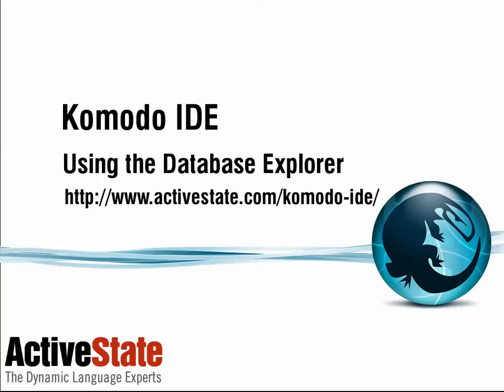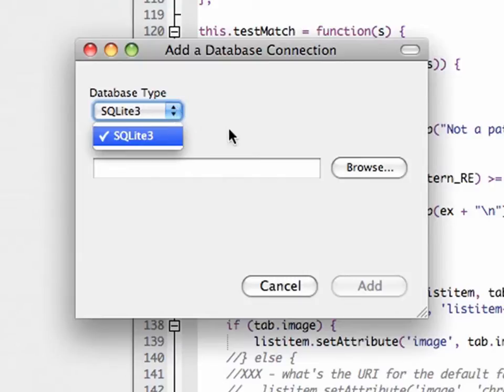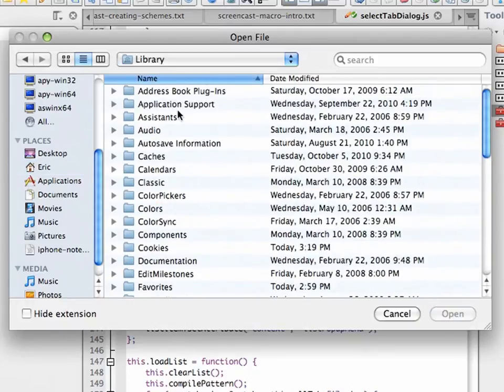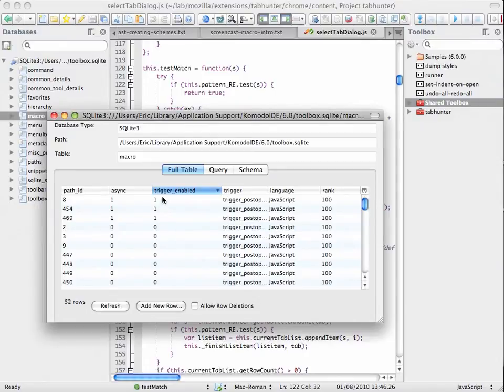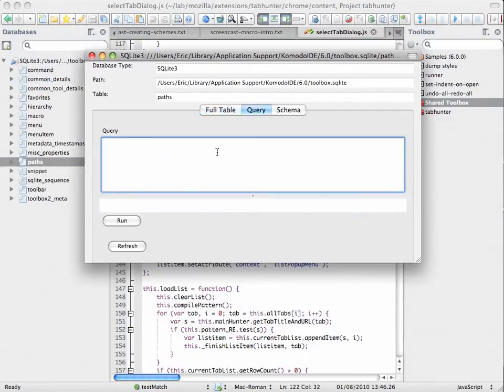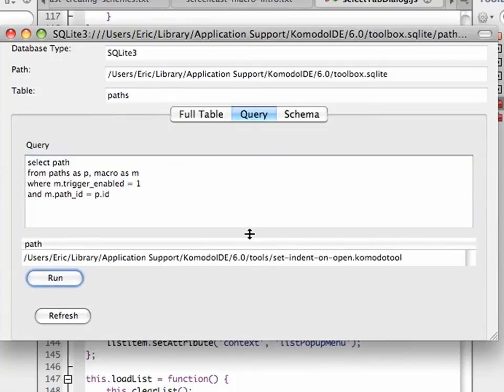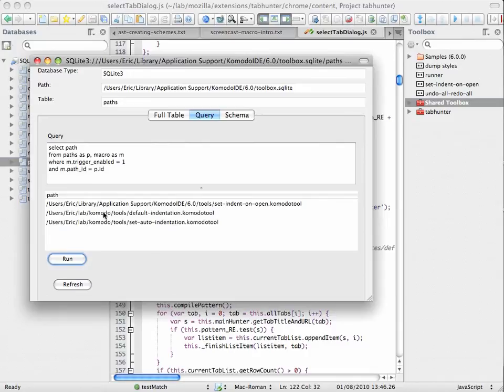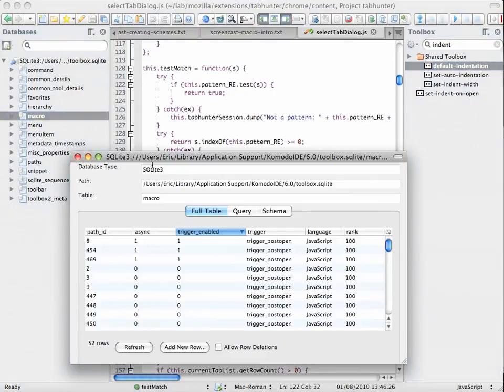Komodo IDE: Introducing the Database Explorer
Eric Promislow from ActiveState demonstrates browsing, inspecting and querying an SQLite database using the new Database Explorer in Komodo IDE 6.

Komodo IDE is now free as part of the ActiveState Platform
One IDE For All Your Languages
Code faster with the IDE for today’s web languages – Python, PHP, Perl, Golang, Ruby and more.
For Windows, Mac and Linux.